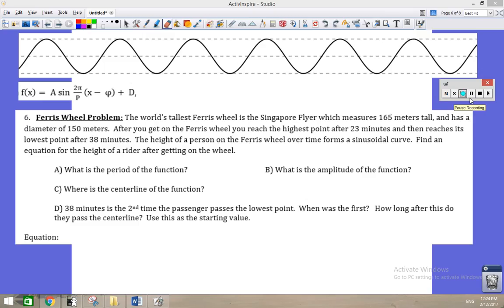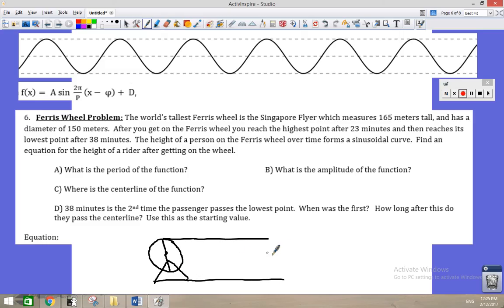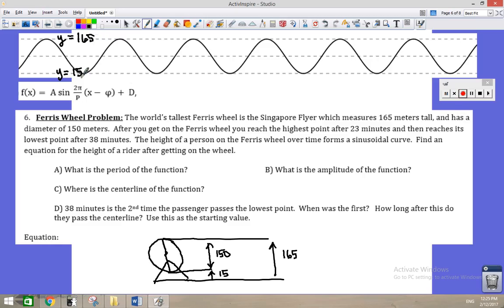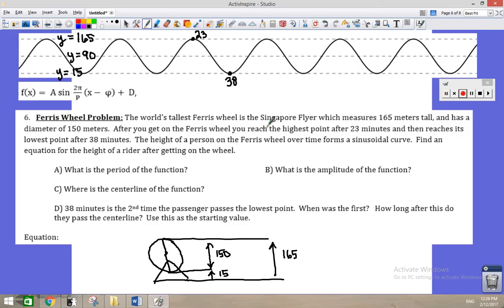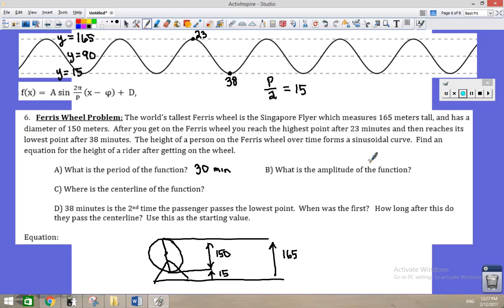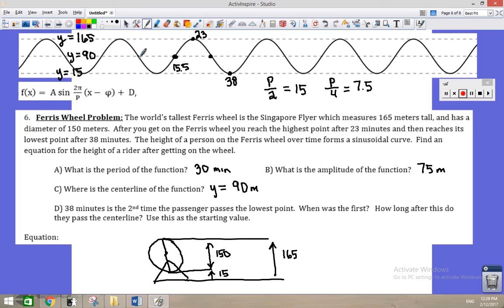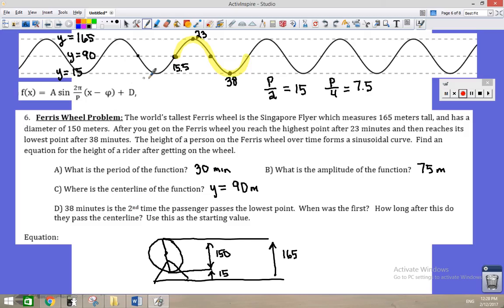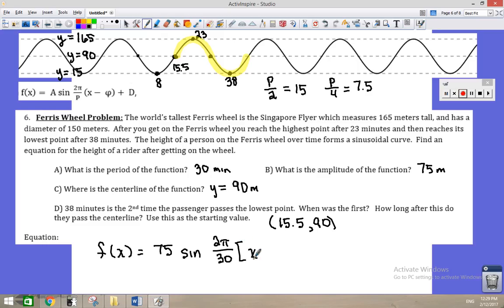Skill 10c Day1 problem 6 solutions